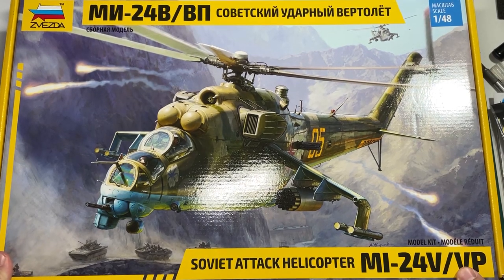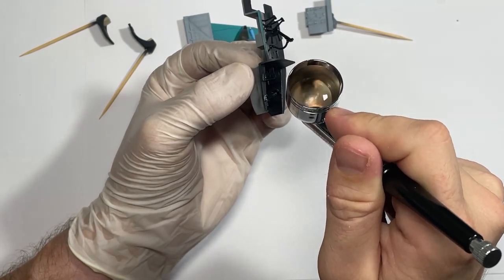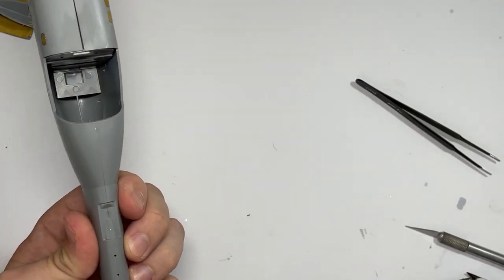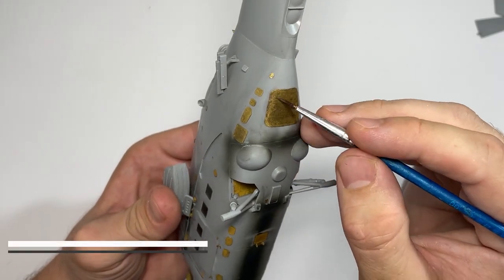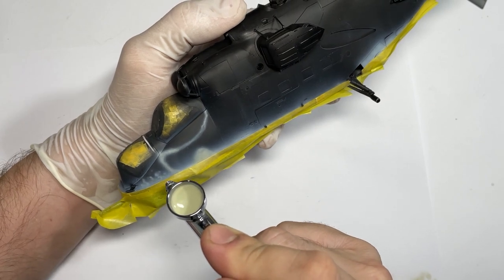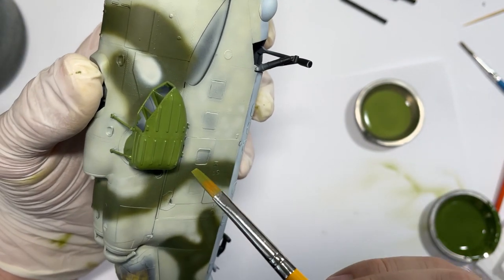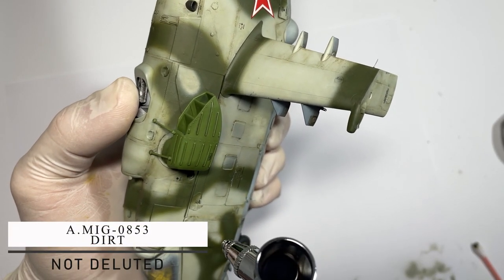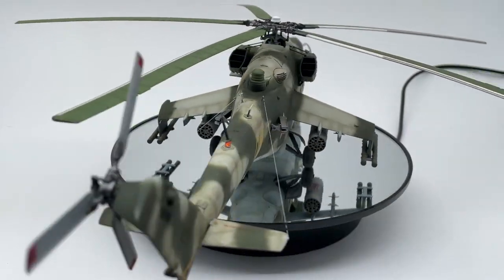Soviet Crocodile. Mi-24V Hind in 1:48, Zvezda. Full Build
This time I tried somthing new, adn i liked it, my first helicopter, but defently not last one.

If you want to have closer look to my build, and have more info how and why I did every step check mypatreon
I will upload every step of my future builds, adn with time I`ll add more and more tiers and content